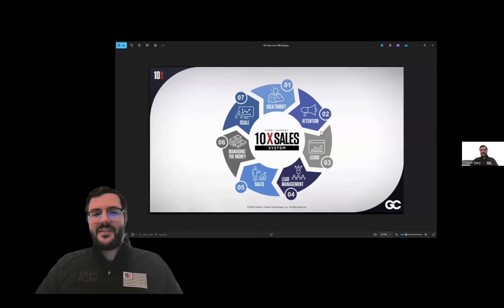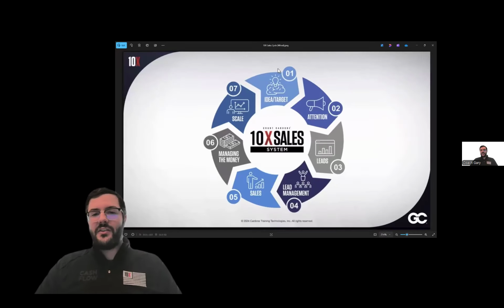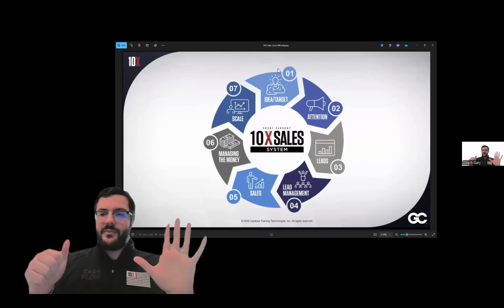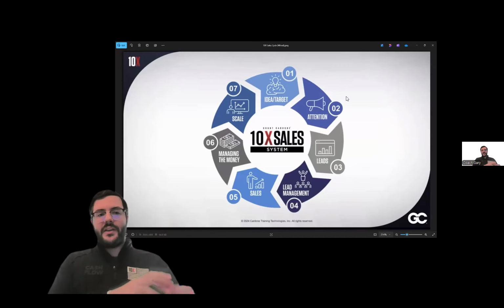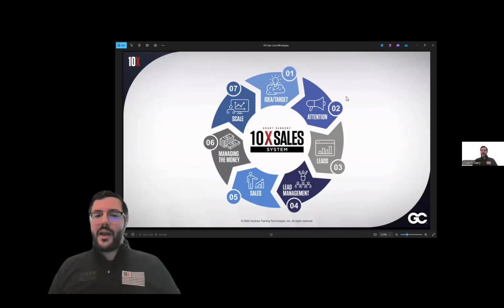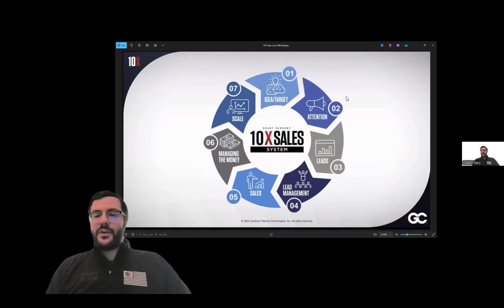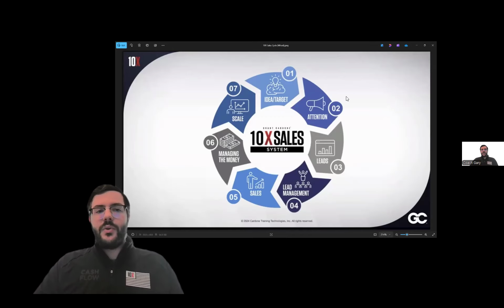🚀 The Domino Effect in Sales – Fix THIS to 10X Your Pipeline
💡 One small misstep can break your entire sales process.

In this exclusive 7-minute training, I break down the 7-Step 10X Sales System and how missing just ONE step creates a domino effect that kills deals before they even start.

✅ How a tiny mistake can wreck your pipeline
✅ Why each sales step builds on the last (and how to fix gaps)
✅ A simple self-audit framework to identify and correct weak points

If you’re in sales, business, or leadership—you NEED to watch this.